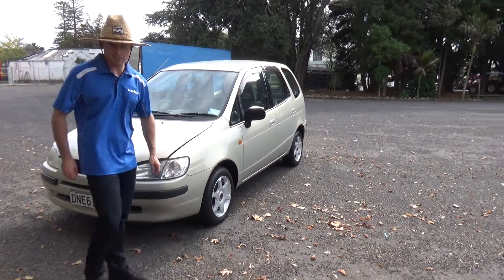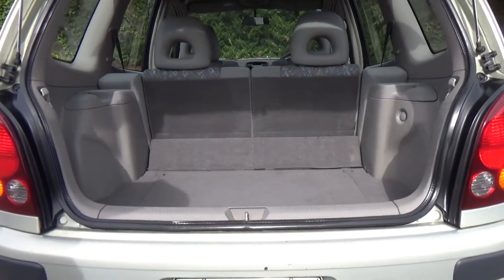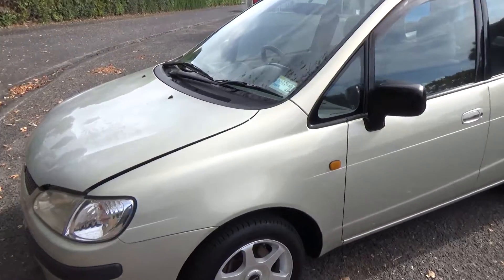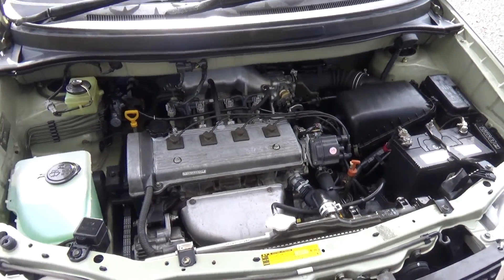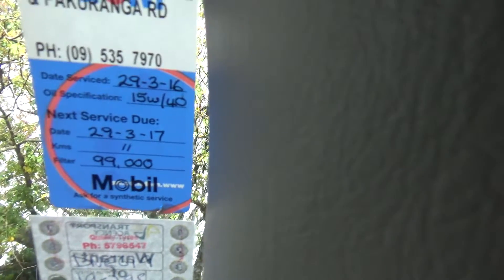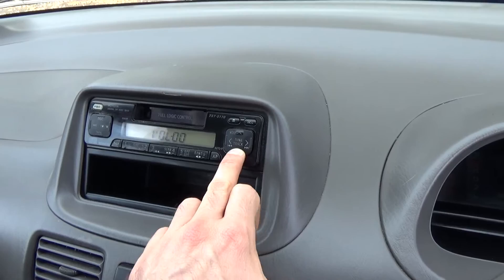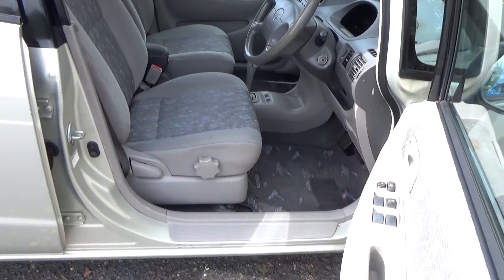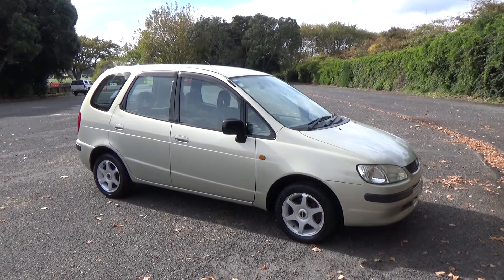1997 Toyota Corolla / Spacio! Low Km's! $1 Reserve!! ** $Cash4Cars$Cash4Cars$ ** SOLD **